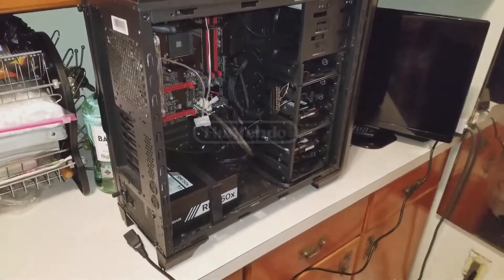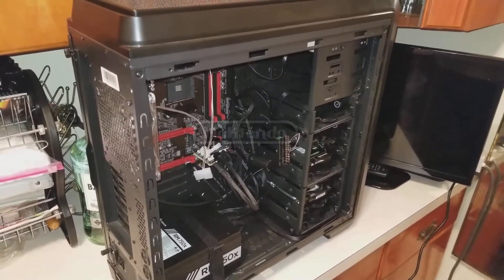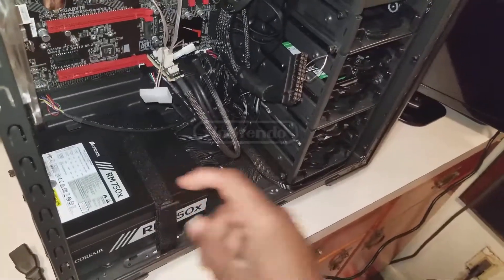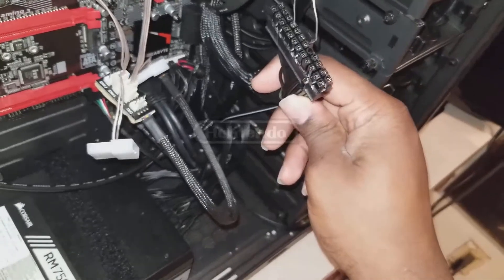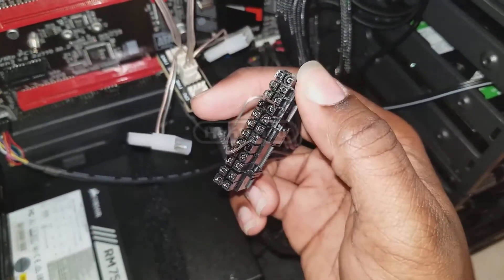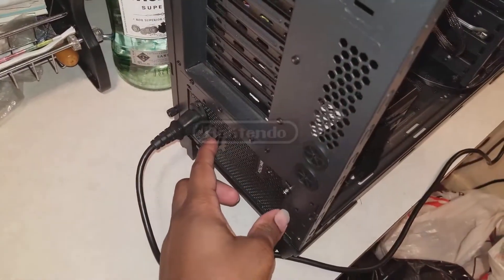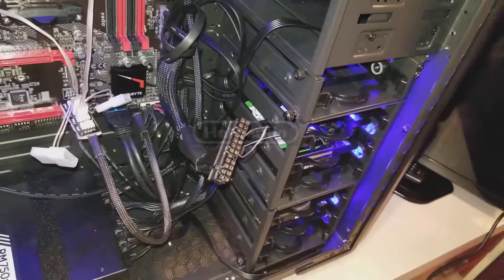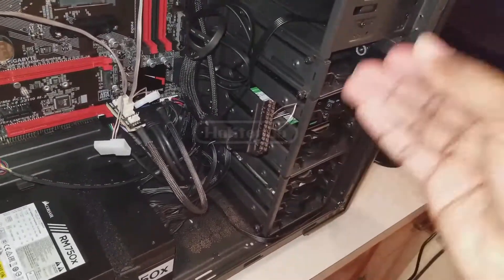How To Do The Paperclip Test On Corsair RM750X Power Supply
- Paperclip test is used to test your power supply without having your cpu installed.

- Thank you for tuning in for this week video. Come hang out with me on instagram @haktendo.